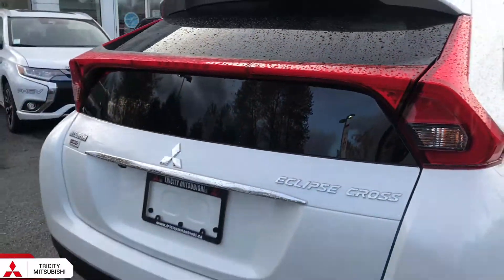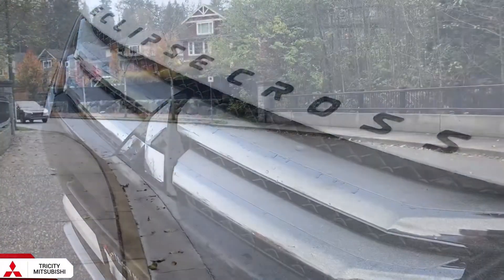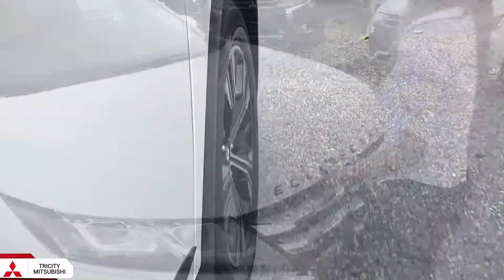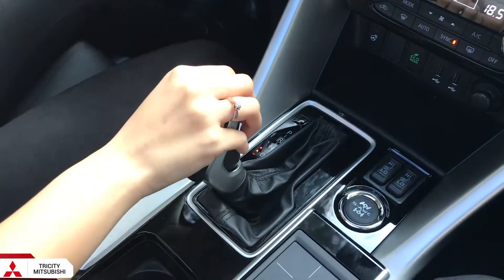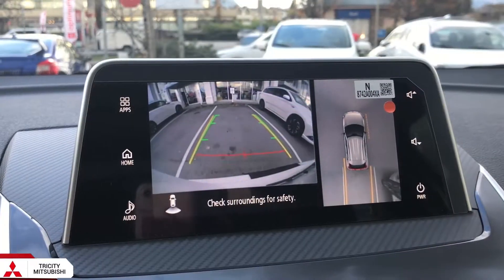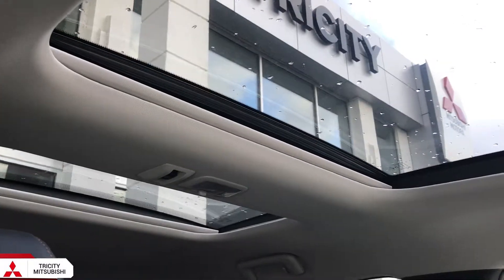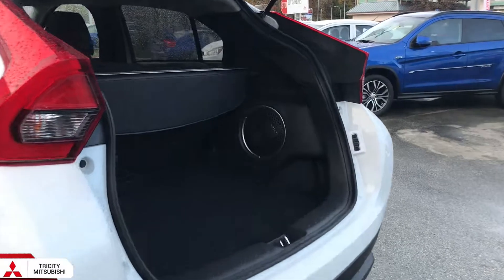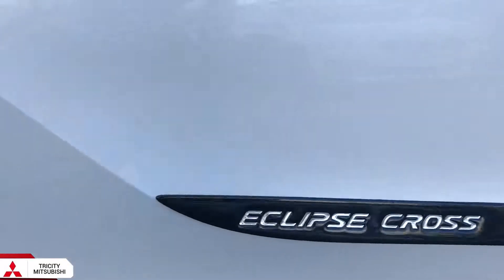Mitsubishi Eclipse Cross Video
Tricity Mitsubishi put together this informational video on the Mitsubishi Eclipse Cross - check it out!